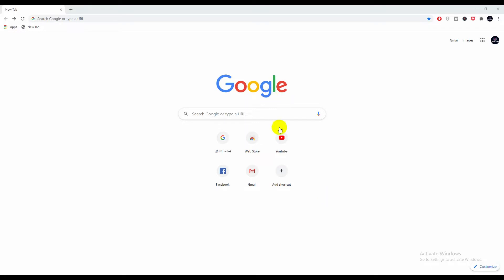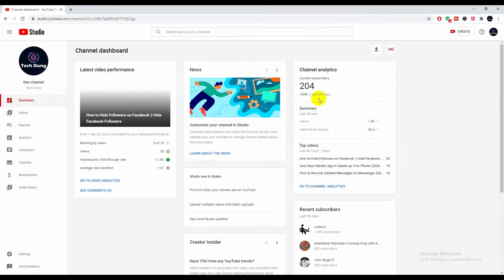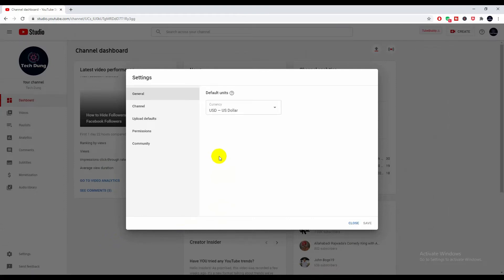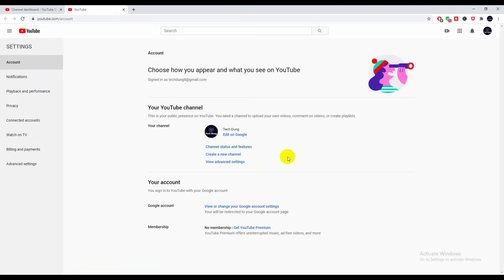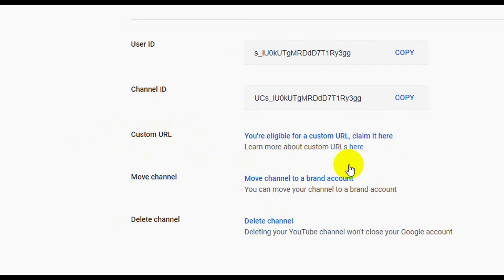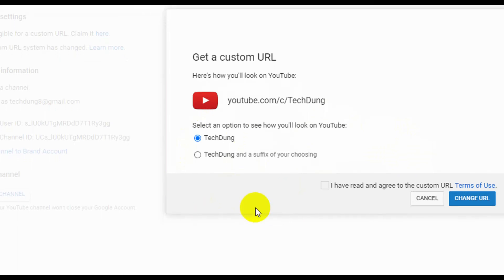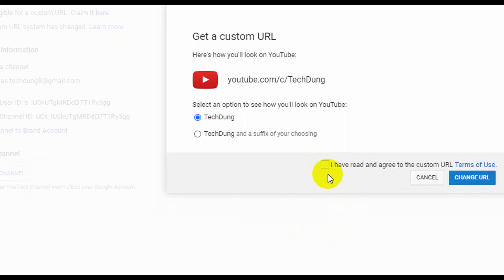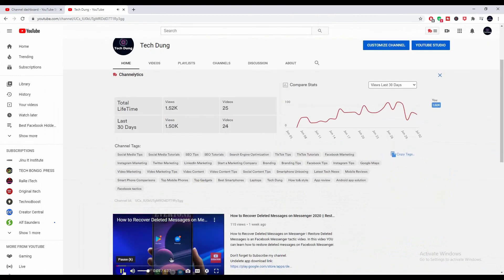How to Enable Custom URL for YouTube Channel || Change Custom URL 2020 Update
How to Enable Custom URL for YouTube Channel || Change Custom URL 2020 Update is a YouTube channel Set up Custom URL video. You can change your Custom URL after watching this video this will help you enough to change custom url on YouTube.